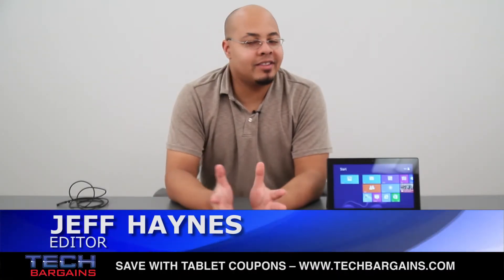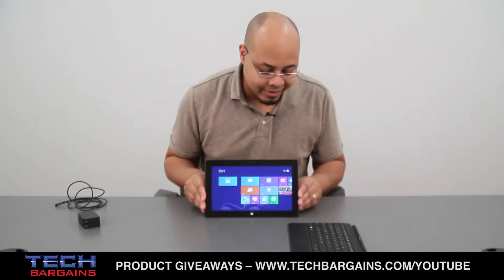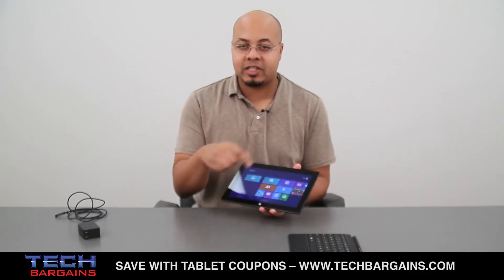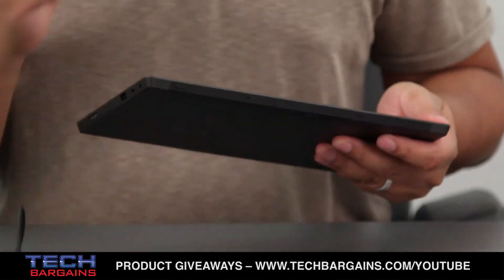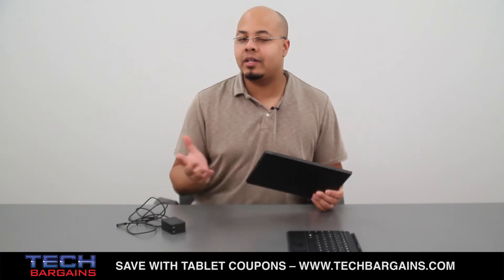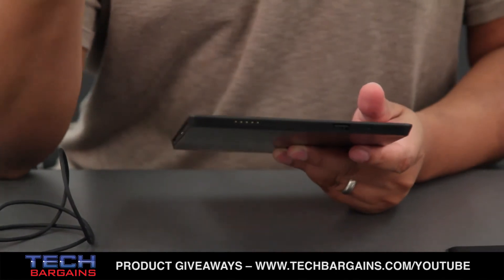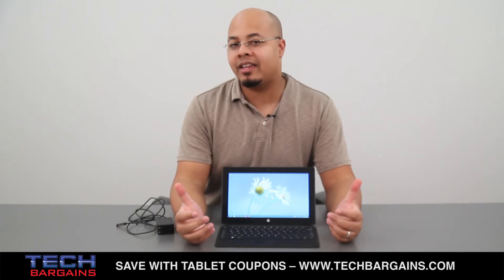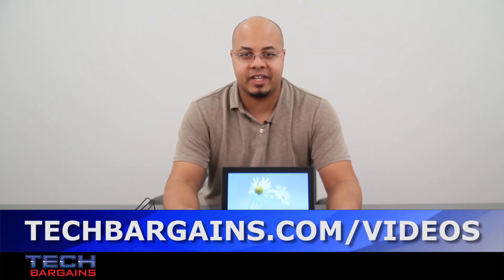Microsoft Surface With Windows RT Video Preview (HD)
With the release of Microsoft Surface Pro on February 9, we thought we'd revisit the original Surface with Windows RT. Surface is Microsoft's answer to the iPad and Android tablets on the market, and is its entry into the tablet space with a Windows operating system. Specs include a Quad Core Nvidia Tegra 3 processor running at 1.3GHz with 2GB of RAM and either 32 or 64GB of storage, which can further be expanded via MicroSD card. It comes with a 10.6 inch 5-point multi-touch capacitive display with a native resolution of 1366x768, and also has a front and rear facing 720p webcam.  Surface also comes with a kickstand, a full sized USB 2.0 port, an HD video out port and either a touch or type cover to get work done.